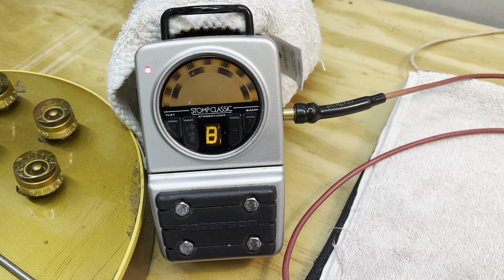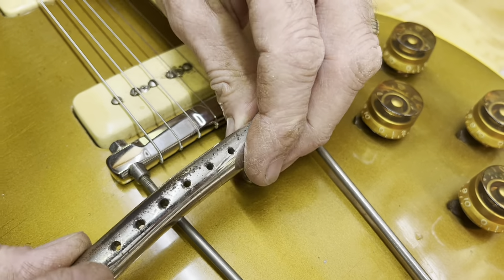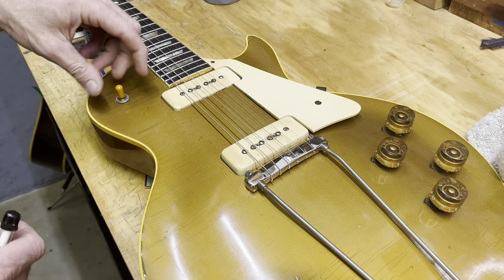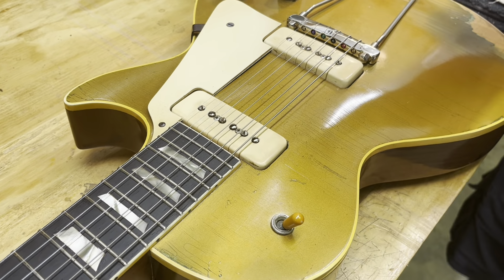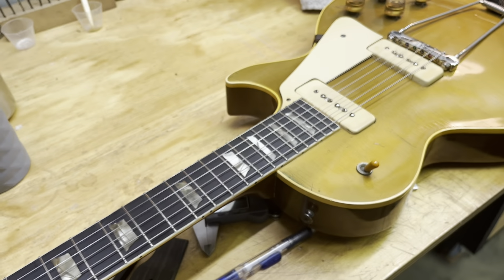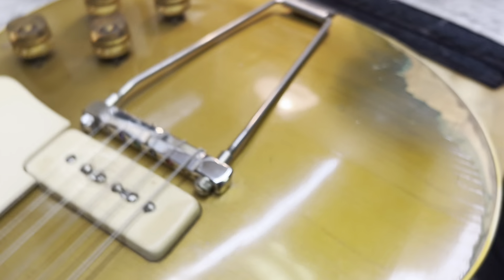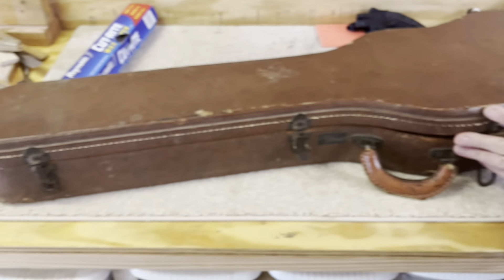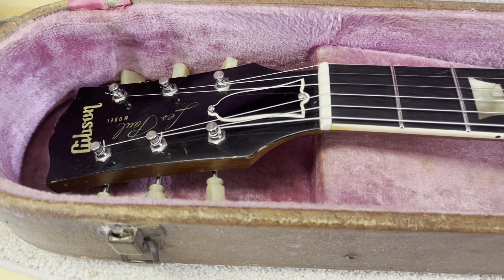Homeskoolin’ Bonus “Primitive Gold"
In this video Larry picks up a very crude early first year model ‘52 Les Paul that was just worked on by Andrew Jellison at Strung Out Guitar Repair in Nashville.

The miracle bridge that retrofits on to the ancient original tailpiece that these guitars came with from the factory is designed by Music City Bridge.